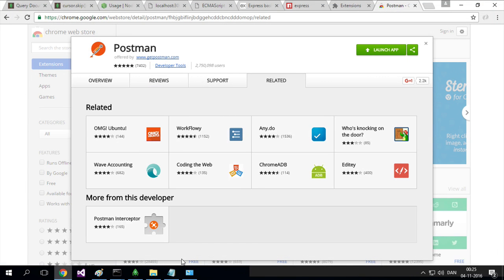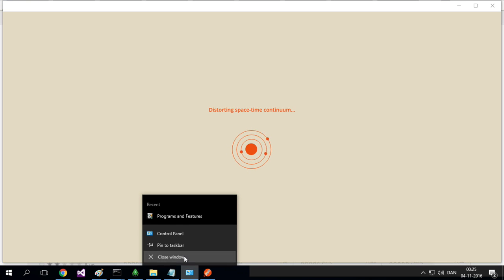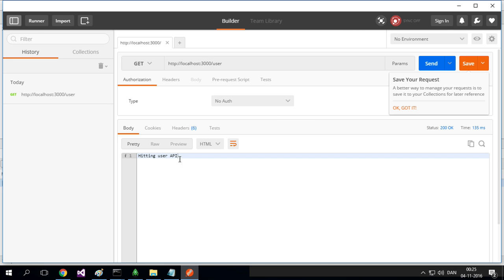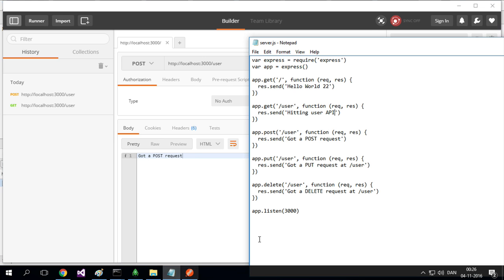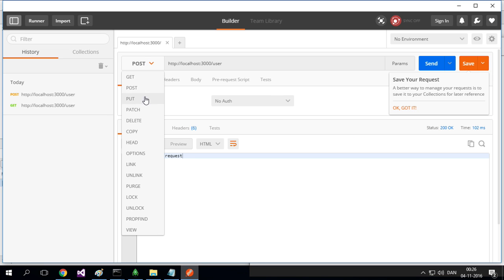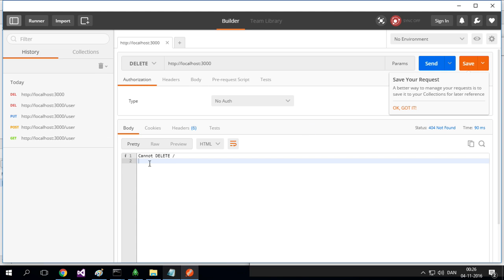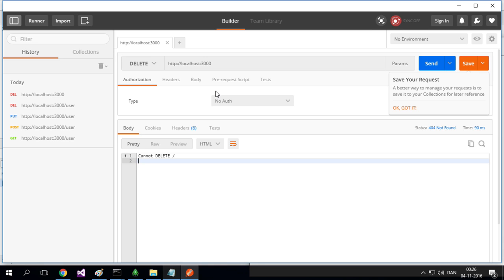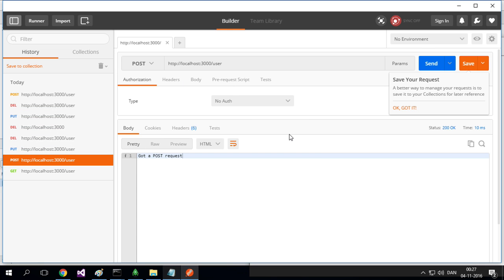HTTP Request Methods From Postman